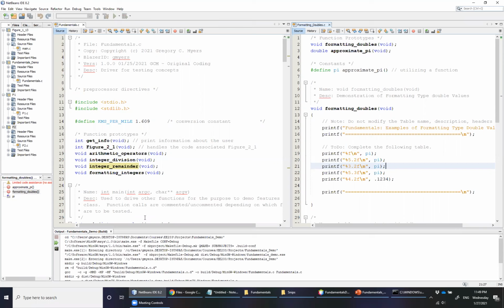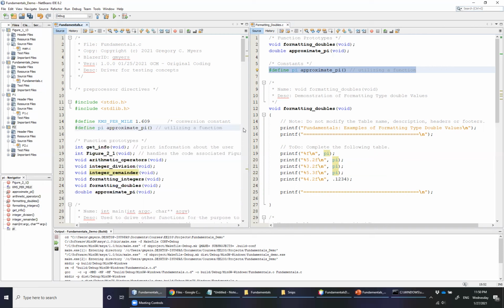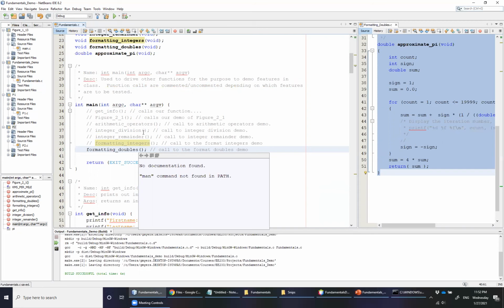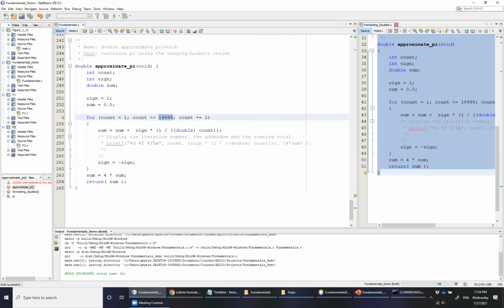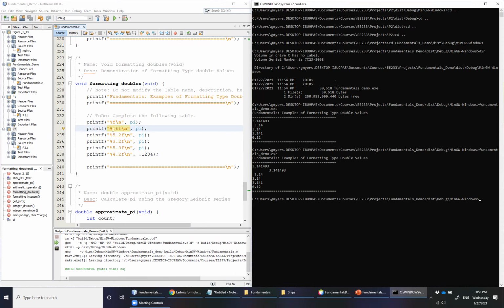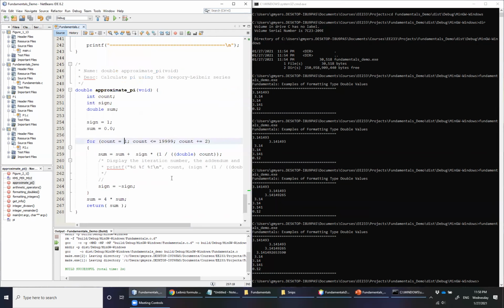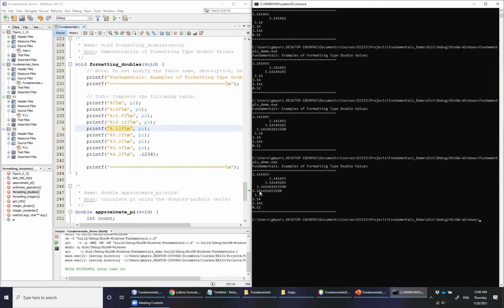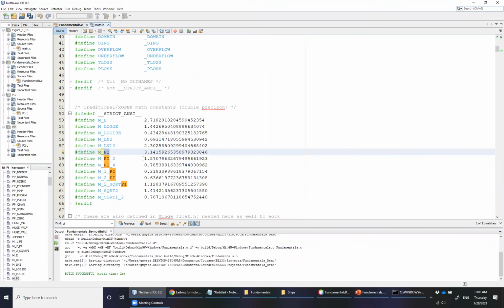Fundamentals_Demo (formatting_doubles)